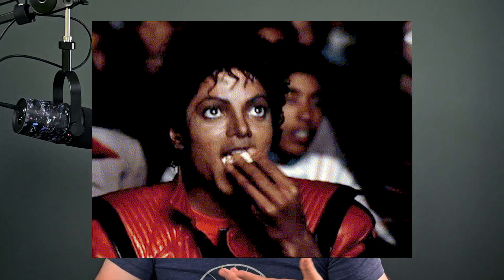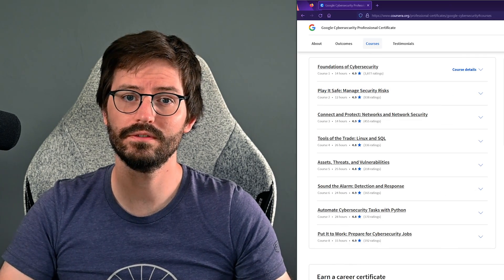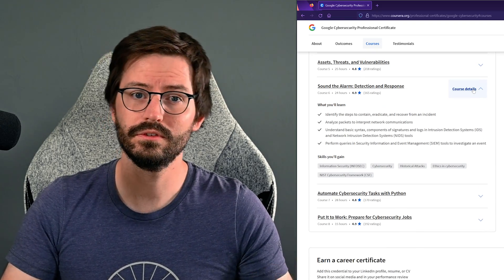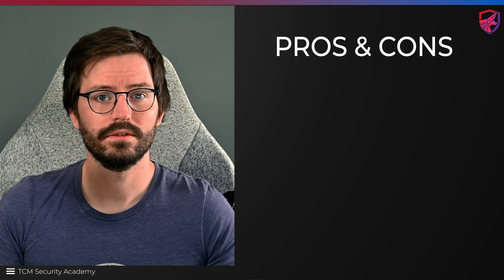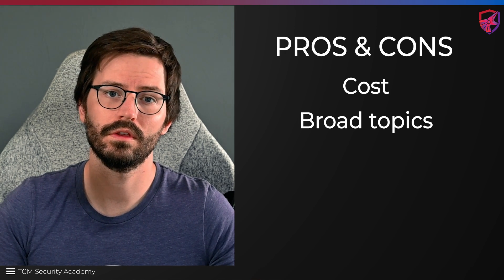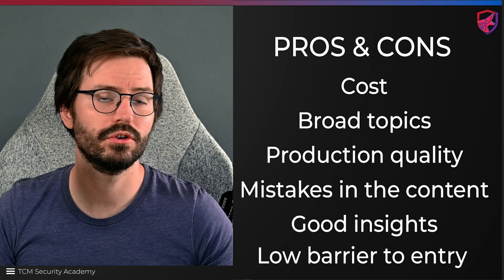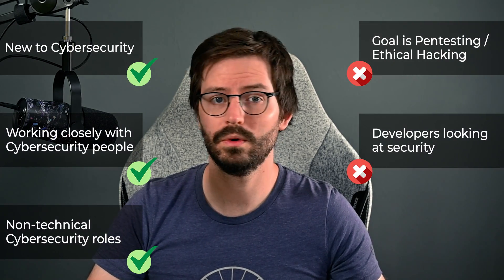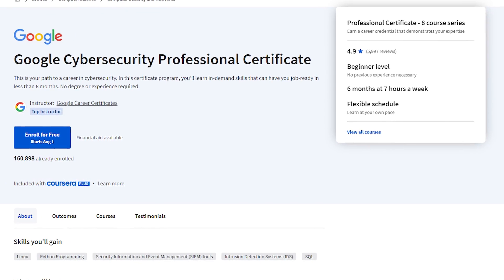Google Cybersecurity Certificate - First Thoughts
In this video, Alex is going to go over the brand-new Google Cybersecurity Professional Certificate.

00:00 Intro
00:41 Course overview
04:16 Pros & cons
07:00 Who should take it?
08:31 Outro